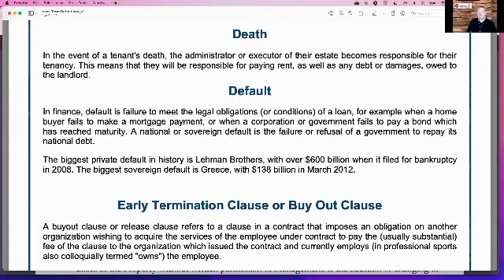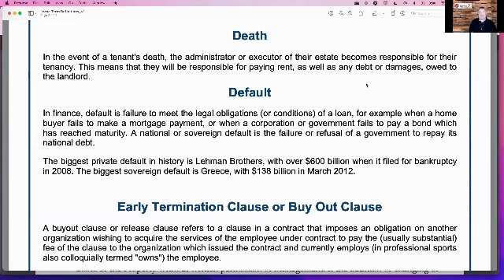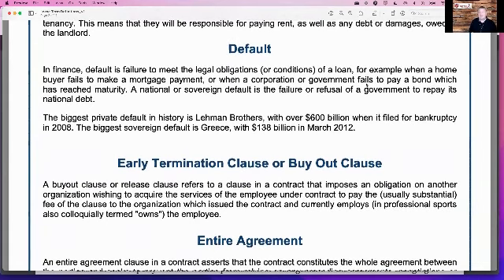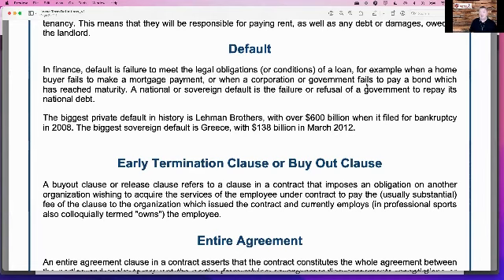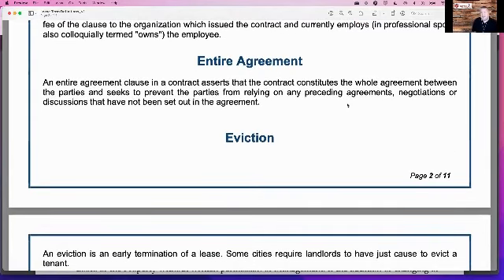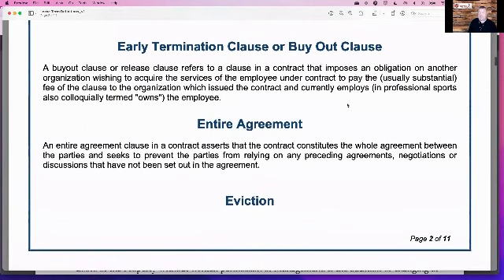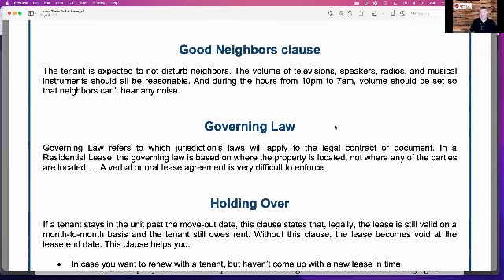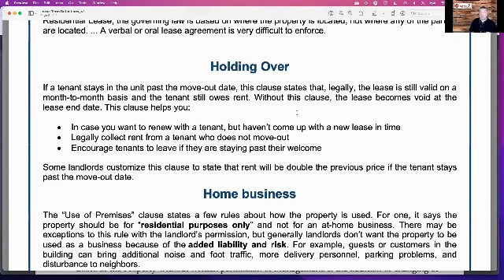Landlord Lease Podcast Episode 2